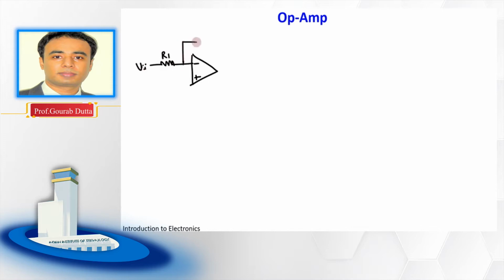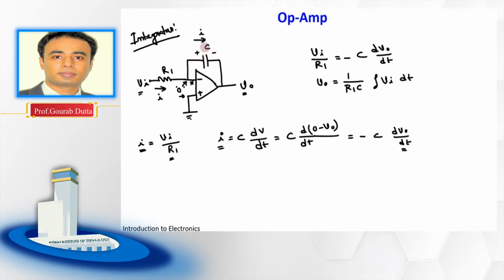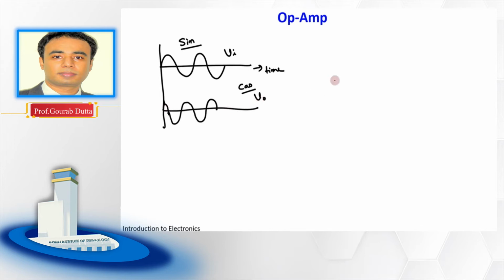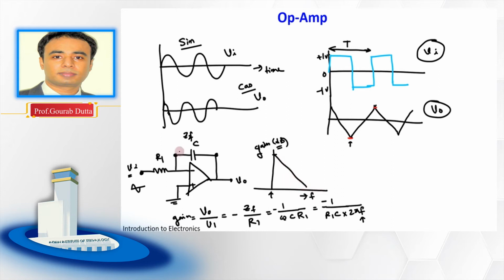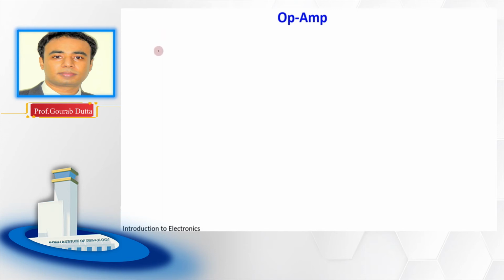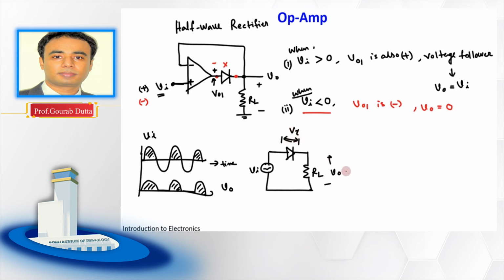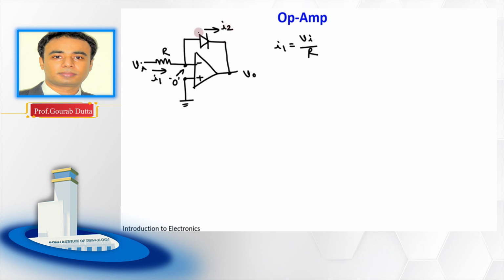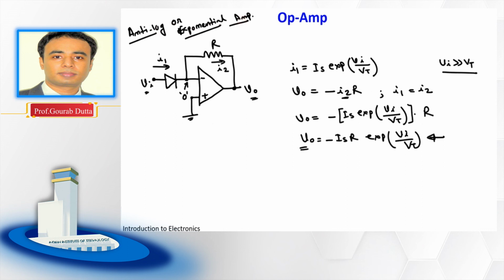Operational Amplifier Part - lll